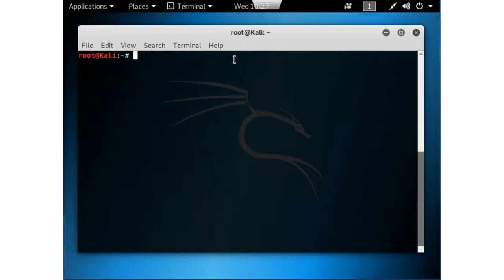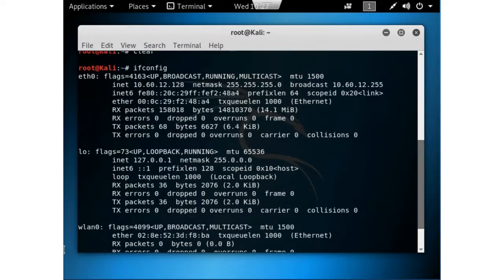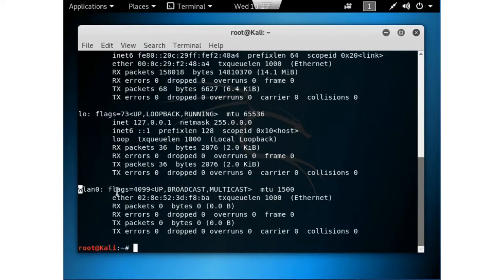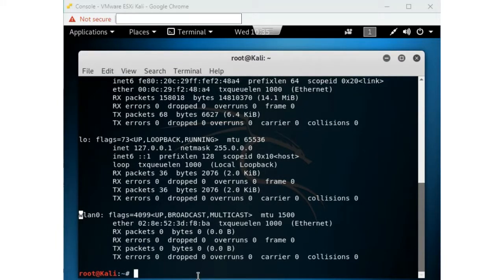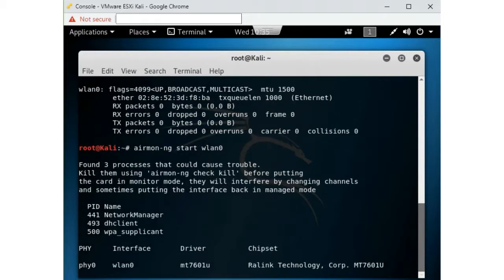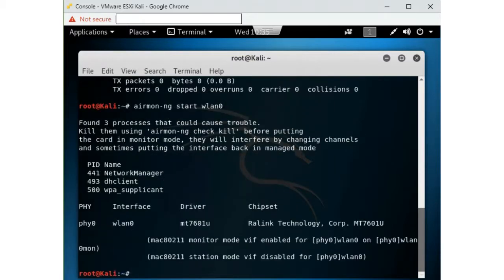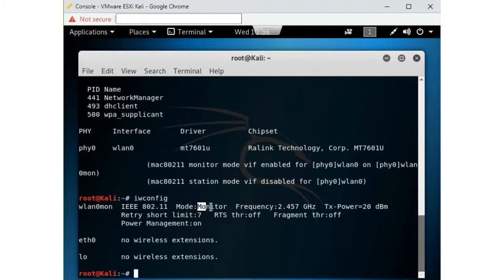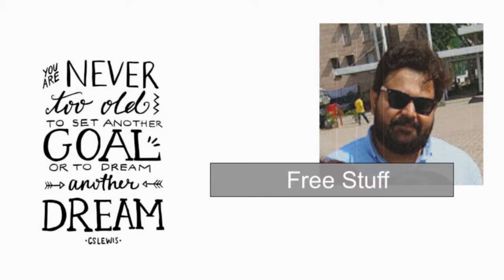How to change the wireless adapter to monitor mode?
How to change the wireless adapter to monitor mode from a managed mode using the airmon command. Its just one command to make this work!